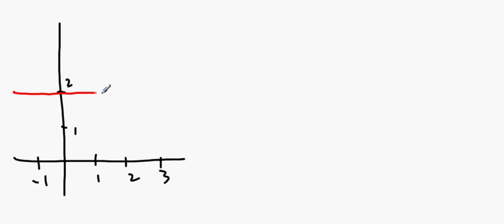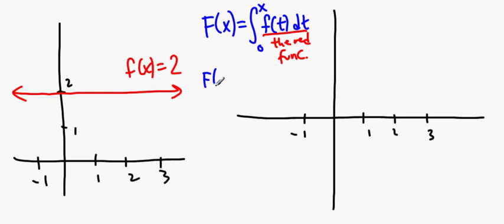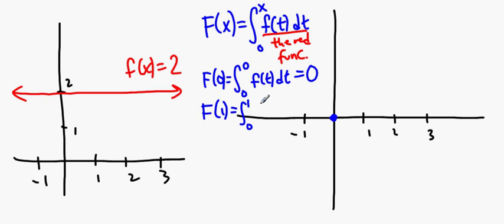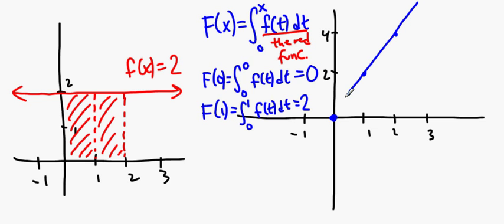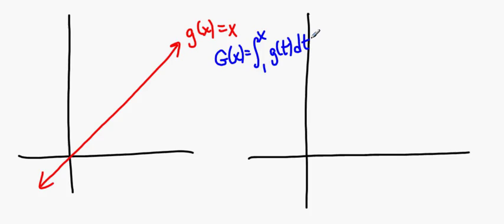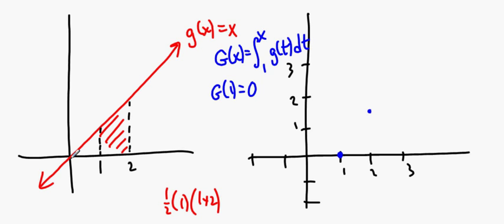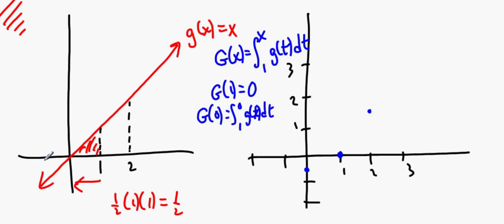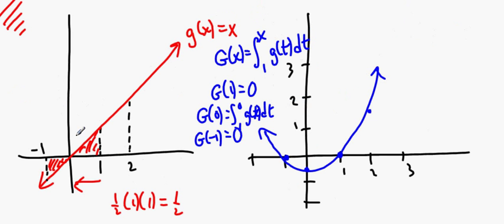MATH221 Lesson 030B - The Area Function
This screencast describes the area function and how it is used to keep track of definite integrals that represent areas.  There is a very large and important open-ended question that is raised at the end of the screencast, the answer to which is important for the remainder of your study of calculus.